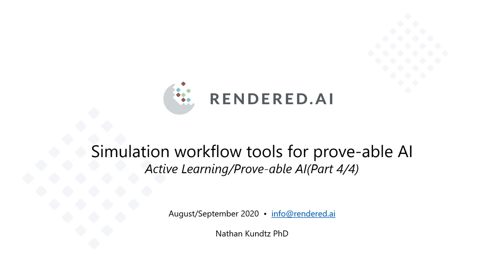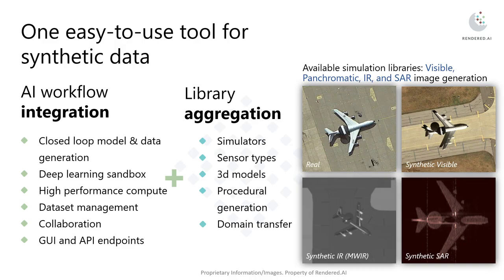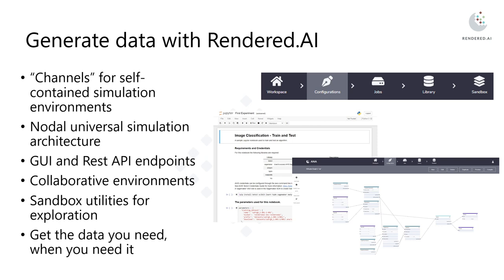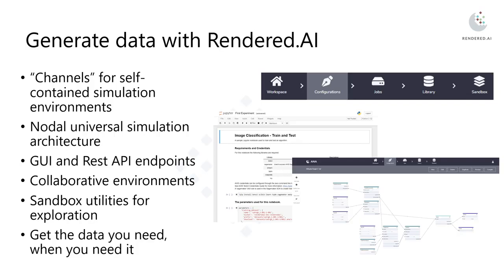Simulation Workflow Tools for Provable AI (Part 4/4)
At Rendered.ai, we’re building a PaaS for generating synthetic data. In parts 1, 2, and 3 of this series we discussed the importance of data generation in the AI workflow, how physics-based synthetic data achieves that data generation capability, and what the AI workflow looks like. In this video,  our CEO, Dr. Nathan Kundtz, introduces you to our one easy-to-use tool for synthetic data, the Rendered.ai platform, which helps manage the AI workflow.

Rendered.ai is the Platform as a Service (PaaS) for generating custom unstructured datasets using physics-based rendering techniques. The datasets and annotations you generate with Rendered.ai can be used to train and test your artificial intelligence and machine, learning models.

Follow @RenderedAI!

ABOUT Rendered.ai
The Rendered.ai Platform as a Service (PaaS) is for data scientists, data engineers, and developers who need to create and deploy unlimited, customized synthetic data generation for machine learning and artificial intelligence workflows, especially focused on Computer Vision (CV) applications.

Simulation Workflow Tools for Provable AI | Rendered.ai